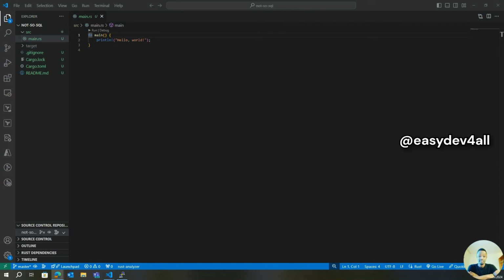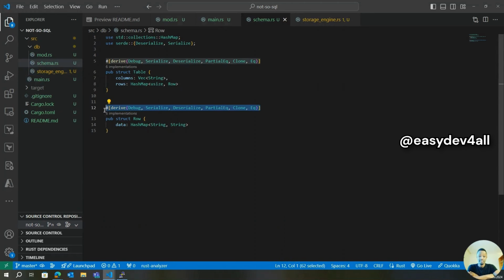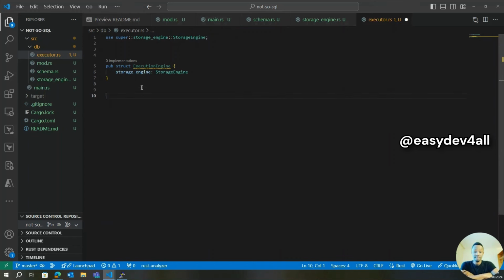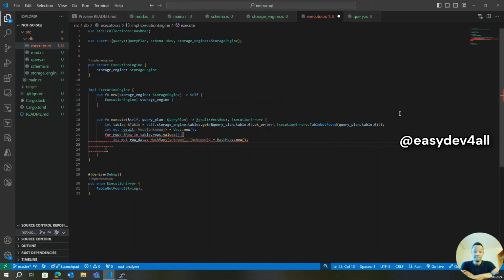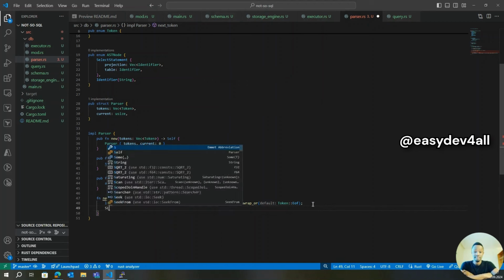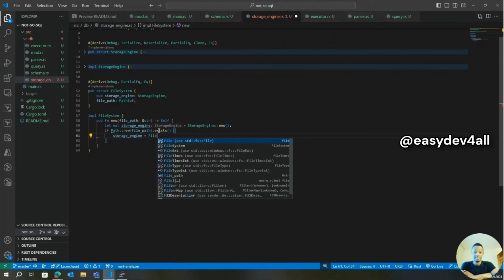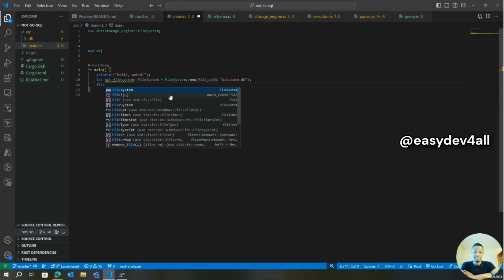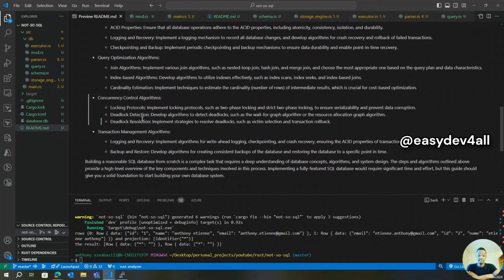Building a Robust SQL Database from Scratch using Rust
Attention all Rust enthusiasts and database aficionados! In this captivating tutorial, we're going to take you on a journey of building a full-fledged SQL database from the ground up using the Rust programming language.

Rust, known for its unparalleled performance, safety, and concurrency features, is the perfect choice for crafting a reliable and efficient database system. Join us as we dive deep into the intricate components that make up a SQL database, and learn how to implement them using Rust's powerful tools and algorithms.

Throughout this video, you'll discover:

👉👉 How to design a robust database schema, leveraging Rust's data structures and type system
👉👉 The inner workings of a storage engine, including file management, page organization, and indexing
👉👉 The art of building a SQL parser, transforming textual queries into an abstract syntax tree
👉👉 Techniques for implementing a powerful query executor, capable of optimizing and executing complex SQL statements
👉👉 Strategies for ensuring data integrity and consistency through concurrency control and transaction management

Whether you're a seasoned Rust developer or new to the language, this tutorial will equip you with the knowledge and skills to build your own SQL database from scratch or at least understand how things work under the hood.

Prepare to be amazed as we unveil the secrets of Rust-powered database development.

Chapters:
0:00 Introduction
5:55 Install packages
9:12 Database schema definition
12:12 Storage Engine
24:31 Execution Engine
40:26 Parser (Token and AST Node)
58:43 Filesystem Manager
1:14:00 Bring it all together